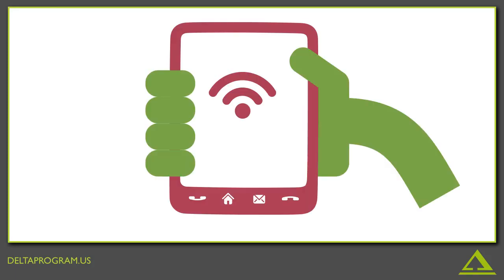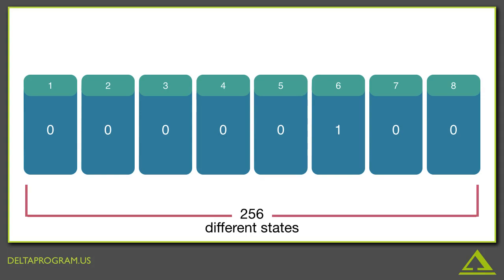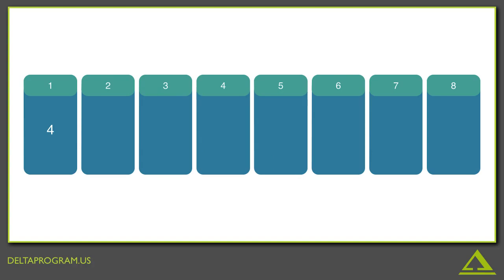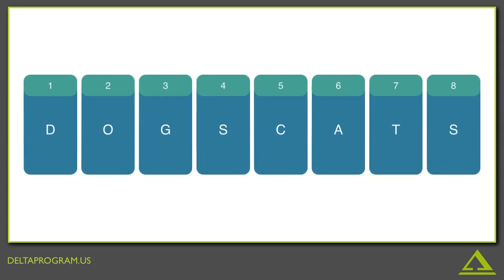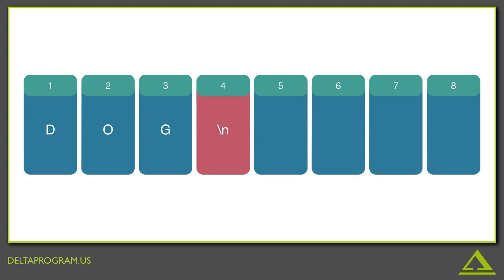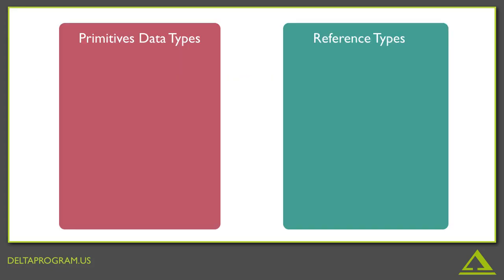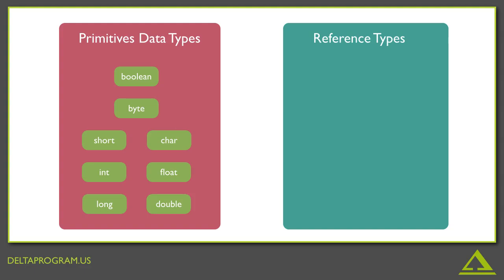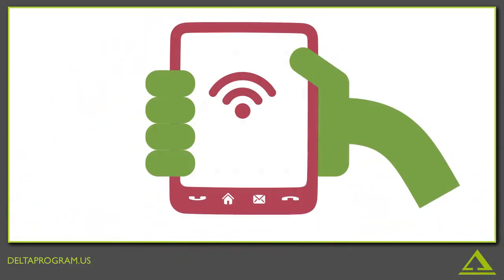13. introduction to computer memory